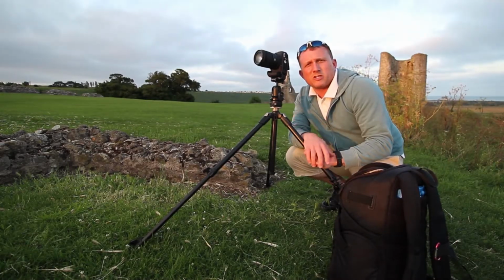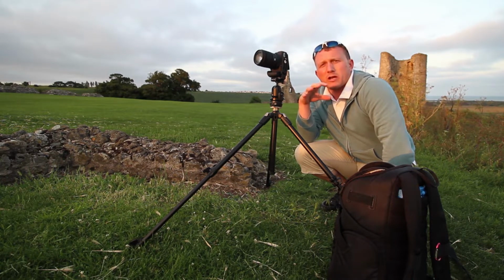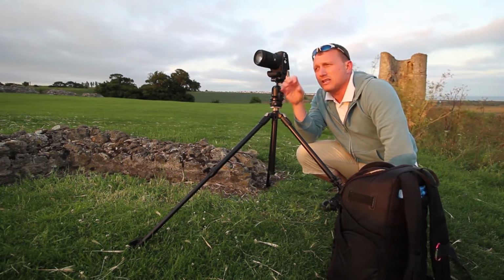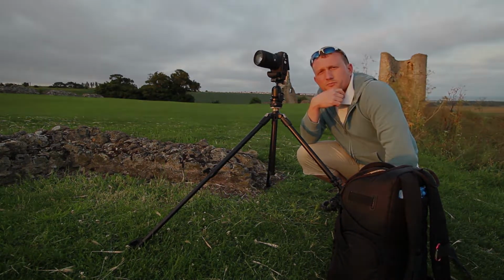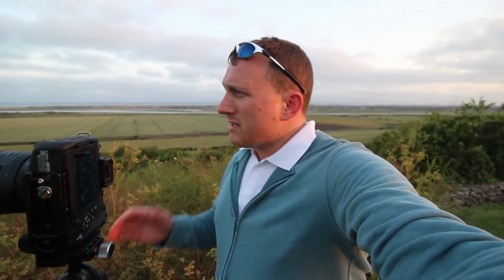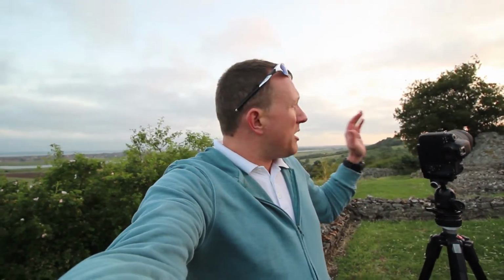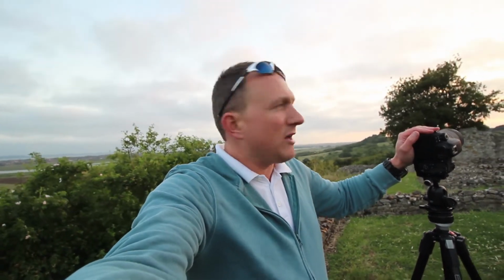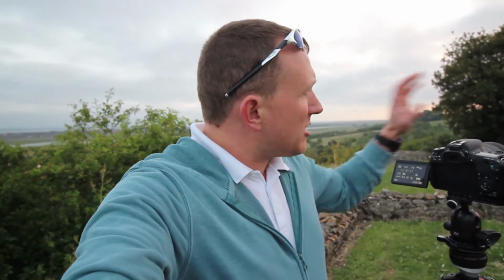"Sunset at the Castle" - Landscape Photography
Join me on this Vlog where I head out for a Sunset Shoot at Hadleigh Castle. The cloud conditions, wind and time was against me on the vlog! However and made the most of it and was able to capture the Sun just before it went below the horizon.
Image Settings:
First Image Settings: 18mm, F11, ISO 100, 1/10sec. +-2 exp. 7 Image Pano.
Second Image Settings: 18mm, F11, ISO 100, 1/10sec. +-2 exp. 5 Image Pano.
Third Image Settings: 18mm, F14, ISO 100, 1/10sec. +-2 exp. 5 Image Pano.
Forth Image Settings: 18mm, F14, ISO 100, 1/10sec. +-2 exp.
Camera Gear:
Canon 77d